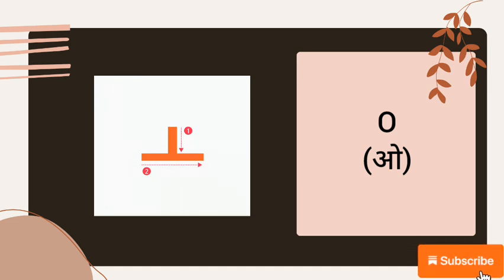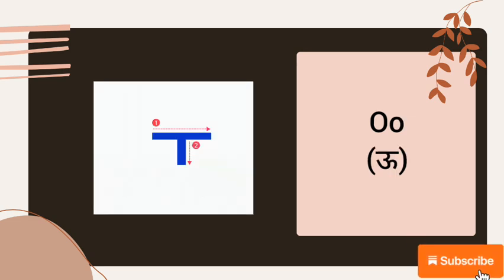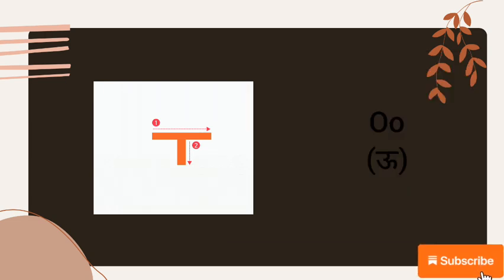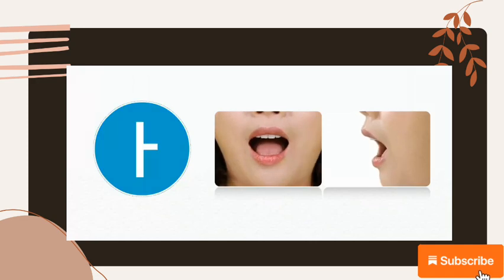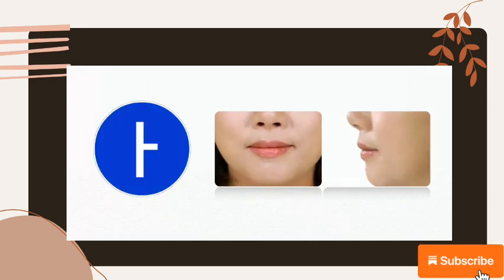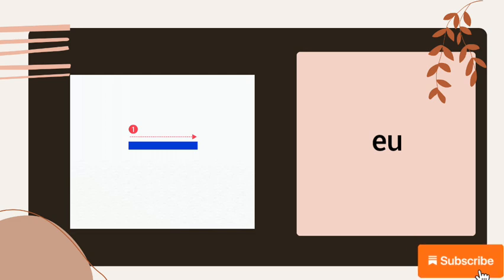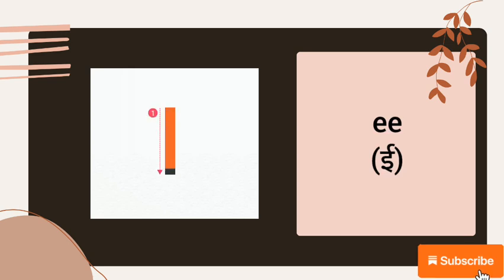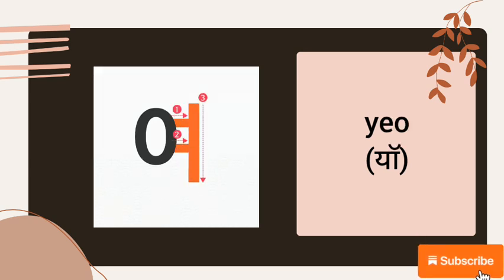Learn Korean Basic Vowels in less than 5 Minutes!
Korean Basic vowels | Learn korean Vowels | Learn korean | Learn korean Vowels  in 5 Minutes | Your koreanguide

This Video is about basic korean vowels . you can practice korean vowels . the practice sheet is given below :